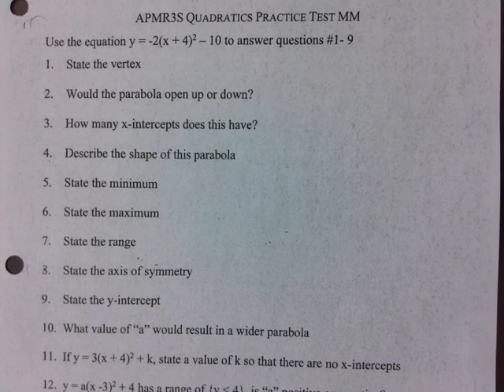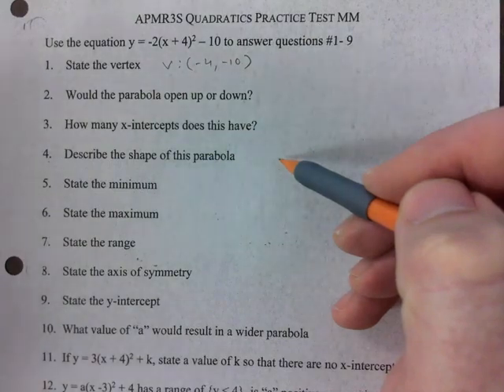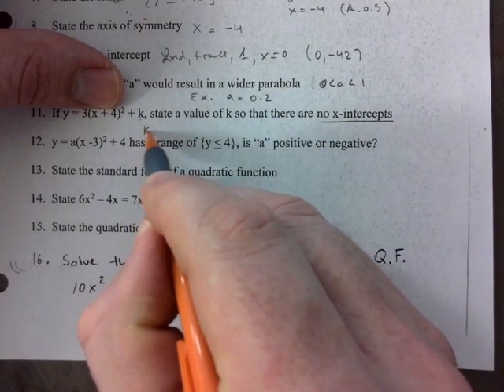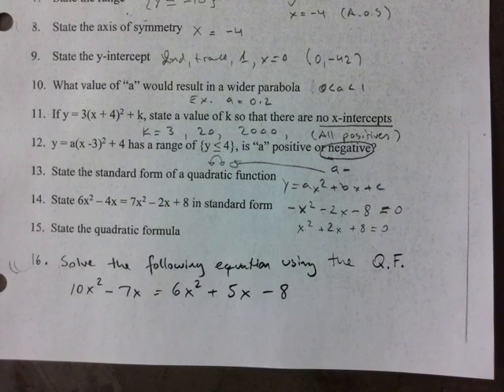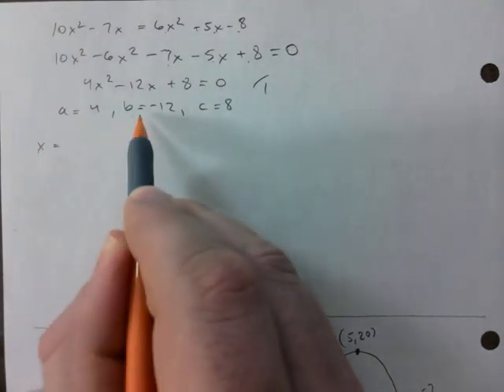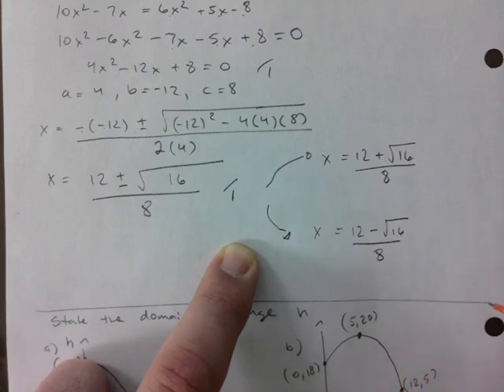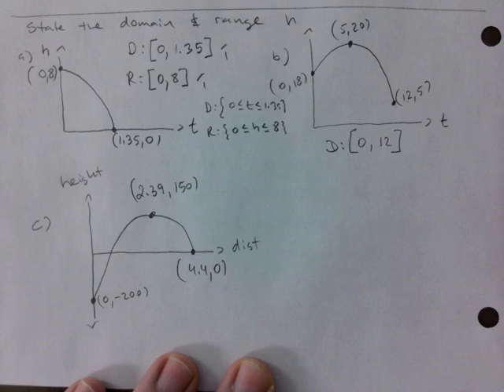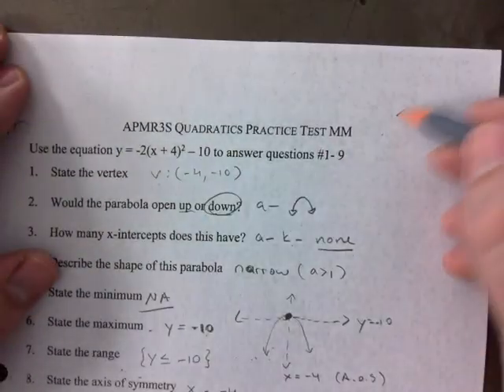APMPR3S AC correction DOM, RANGE, QF, VERTEX FORM, GENERAL FORM